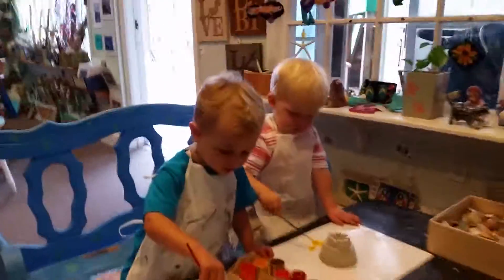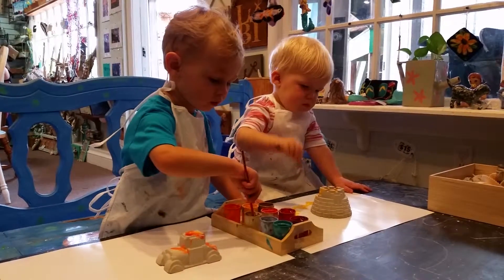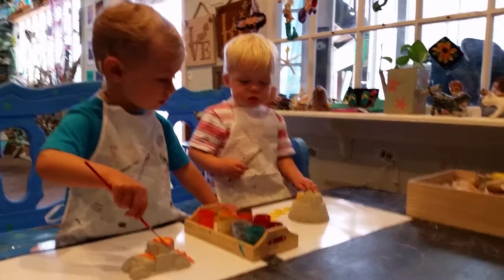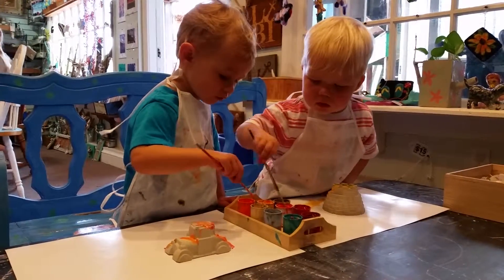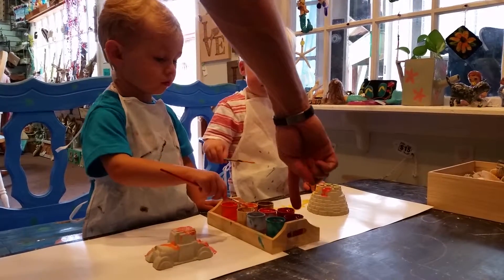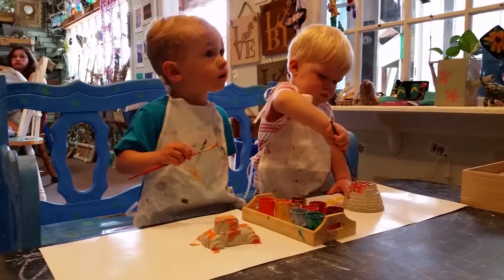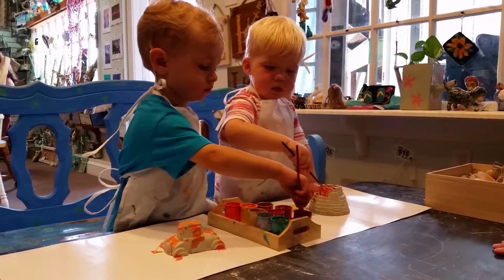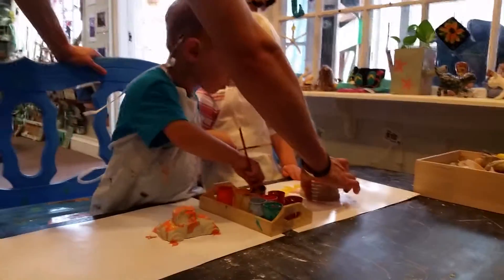Graham and Brody painting